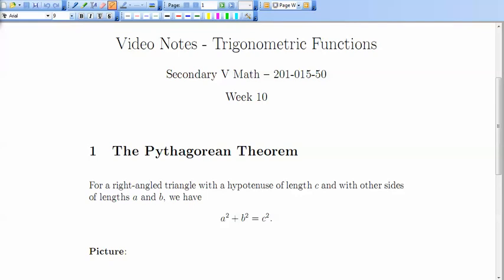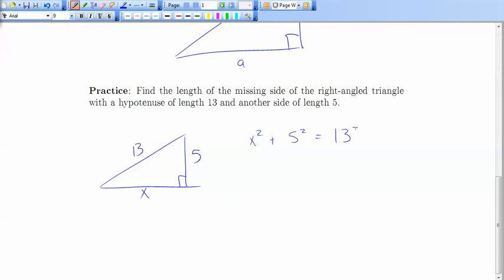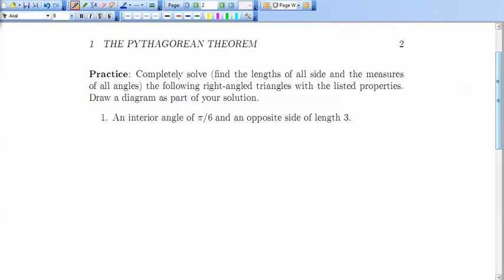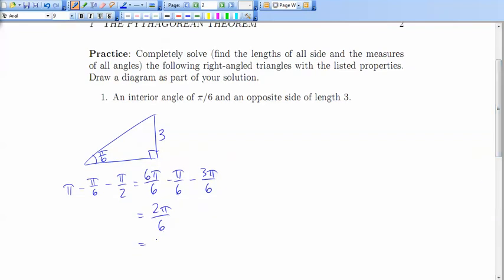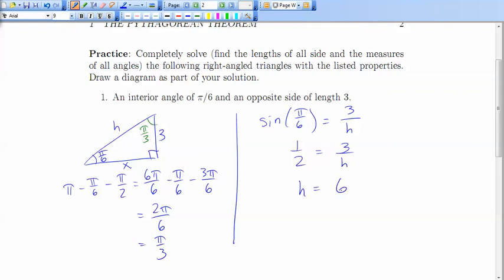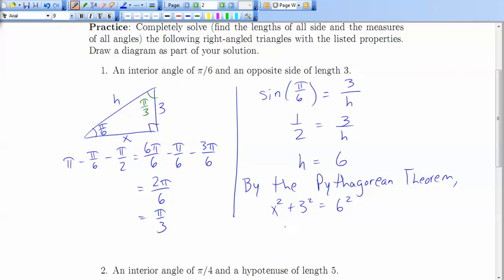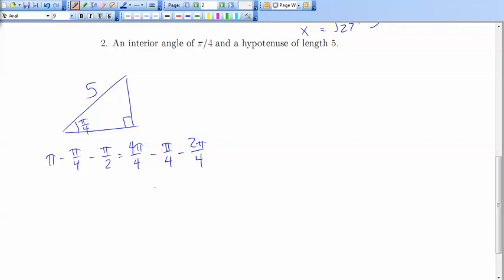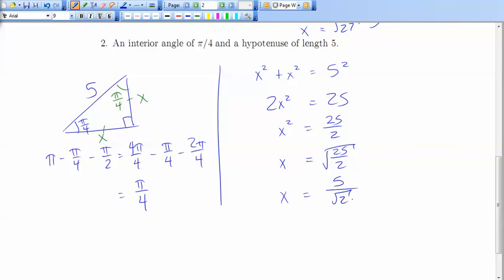Pythagorean Theorem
We visit our old friend - the Pythagorean Theorem.  We use it, along with SOHCAHTOA to solve problems involving right-angled triangles.